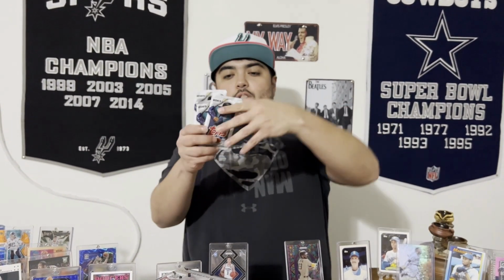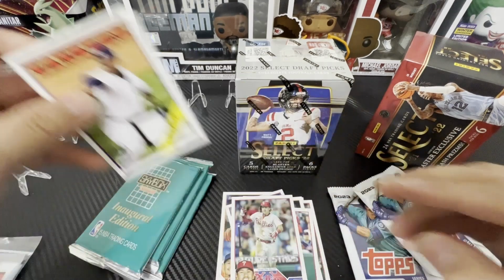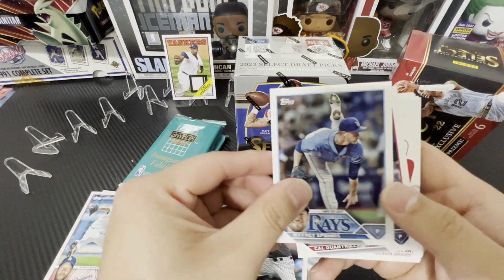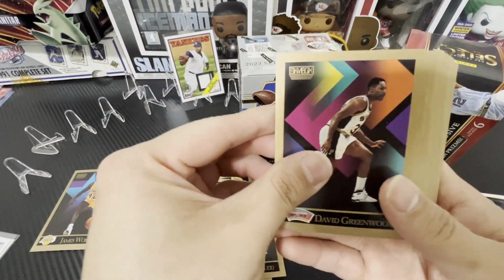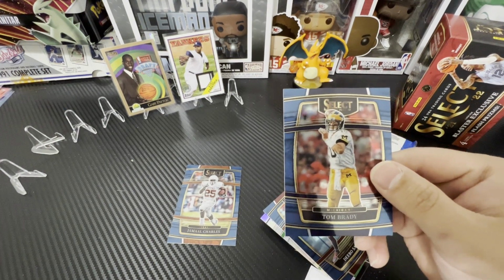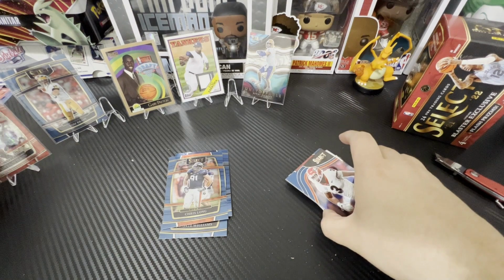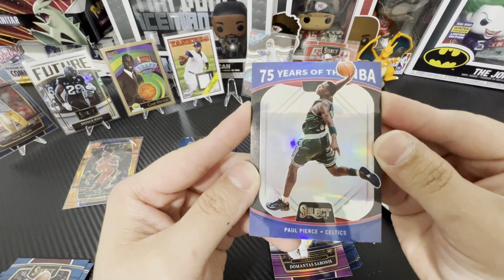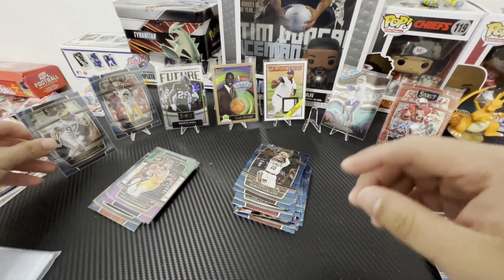NFL draft picks and 2023 Topps auto search (nba select 22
WELLCOME to sports with joker i do sports cards openings from the past and the present  all types of sports from basketball football baseball and soccer   follow me on intagram @jokeslair_1990                                                                                                                                                                       follow me on twitter @sportswithjoke